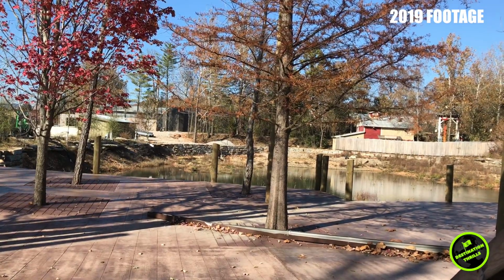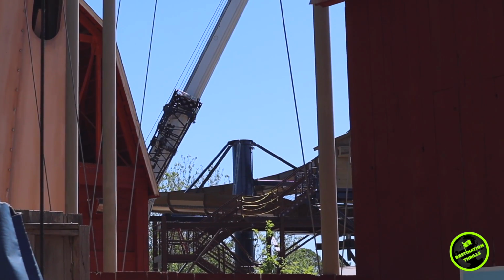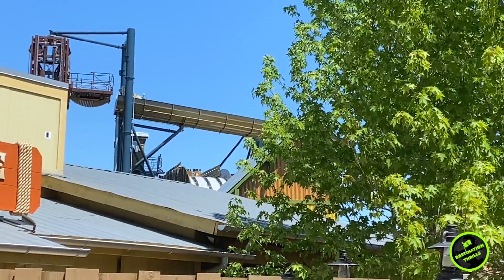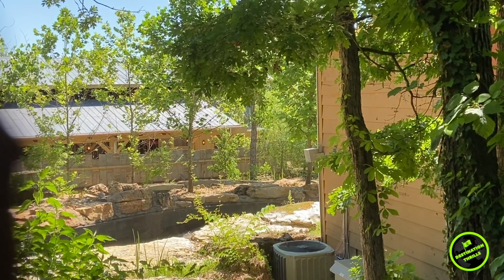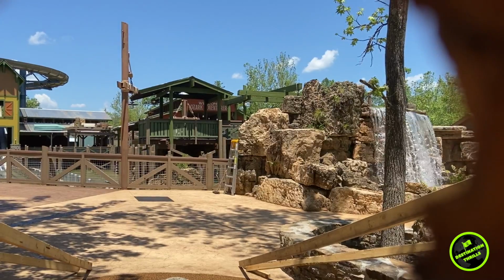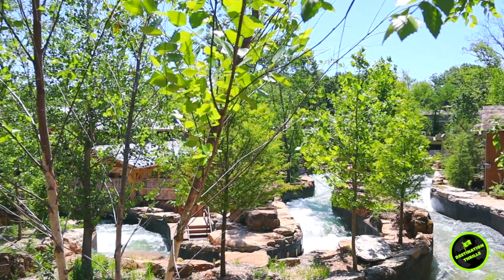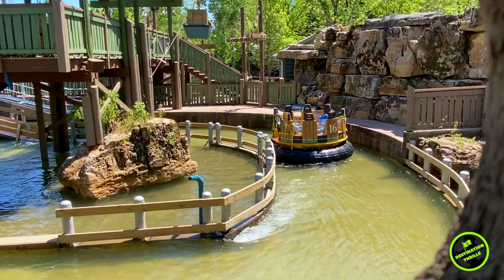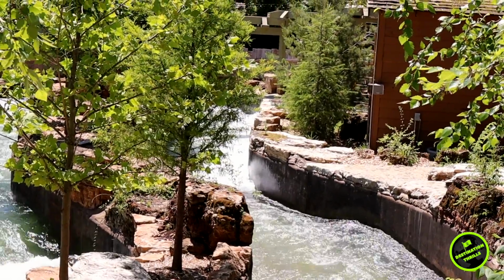Mystic River Falls Testing! Silver Dollar City Construction Update #6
After months of waiting, Silver Dollar City finally opened for the 2020 season. I was fortunate enough to visit during pass holders weekend and wouldn't you know Mystic River Falls was testing! I will also give you my speculation on when this attraction might open to the public.

VIDEOS YOU MIGHT LIKE:
Silver Dollar City VLOG 2020: -Coming Soon!-